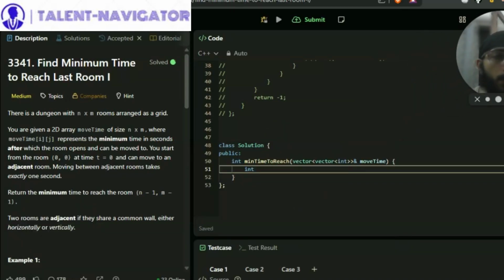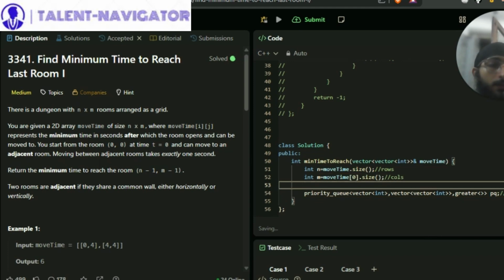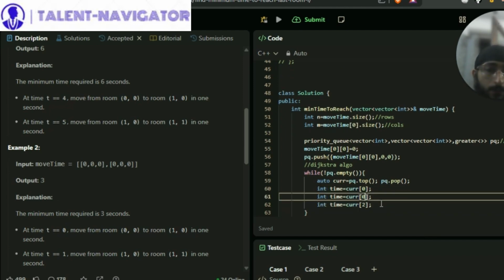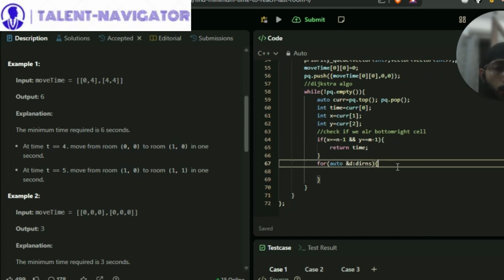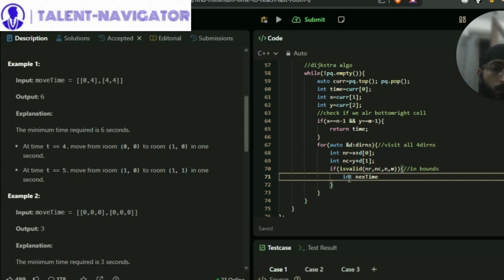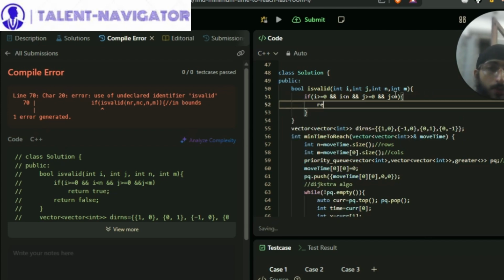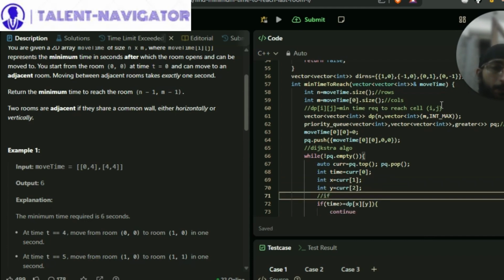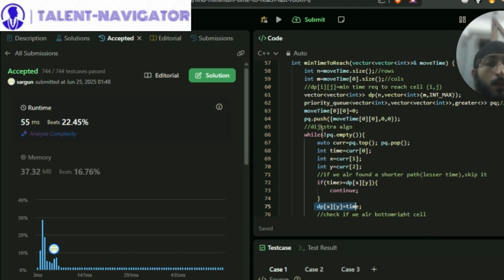Leetcoding3341 Dijkstra's Algorithm to Calculate Minimum Time to Reach the Last Room in a 2D Grid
Summary for [LC 3341 Implementing Dijkstra's Algorithm for Minimum Time to Reach the Last Room]
Implementing Dijkstra's Algorithm to Calculate Minimum Time to Reach the Last Room in a 2D Grid.

[00:02]( Implementing Dijkstra's Algorithm for minimum time to reach the last room.
- Initialization involves determining the dimensions of the 2D move time matrix.
- A priority queue is used to efficiently manage paths and calculate the shortest time.

[01:05]( Setting up a priority queue for Dijkstra's Algorithm initialization.
- A priority queue is used to efficiently retrieve the minimum move time while processing the grid.
- The initial move time for the starting cell (0,0) is set to zero to ensure accurate calculations.

[02:12]( Implementing Dijkstra's Algorithm to find the shortest path.
- The process involves continuously taking the top element from the priority queue until it's empty.
- Coordinates and current time are tracked to determine if the bottom-right cell is reached.

[03:27]( Defining movement directions for Dijkstra's Algorithm.
- A 2D vector is created to represent movement in four directions: right, left, up, and down.
- Boundary checks ensure that movements stay within the valid grid limits during algorithm execution.

[04:33]( Implementing an 'is valid' function for cell navigation in Dijkstra's algorithm.
- Create the 'is valid' function to check if the next cell coordinates are within the grid's boundaries.
- Calculate the next time by taking the maximum of movement time and the current time increment.

[05:48]( Implementing Dijkstra's Algorithm involves managing valid positions and priority queue updates.
- The algorithm requires pushing valid next positions into the priority queue for efficient time calculation.
- An 'is valid' function checks if coordinates are within bounds to ensure no out-of-bounds errors occur.

[06:59]( Implementing dynamic programming for optimizing time in Dijkstra's Algorithm.
- A DP matrix is declared to store maximum times required to reach each cell in the grid.
- The algorithm checks if the current time exceeds previously recorded minimum time to skip unnecessary calculations.

[08:22]( Implementing Dijkstra's Algorithm to optimize shortest path calculations.
- Next time must be less than the current stored time to update the DP matrix.
- Correctly initializing the DP matrix is crucial for solving dynamic programming problems.
Key Insights for [LC 3341 Implementing Dijkstra's Algorithm for Minimum Time to Reach the Last

**Handling Edge Cases and Final Implementation**
- The algorithm includes checks to return early if the destination cell is reached, enhancing efficiency by avoiding further unnecessary processing.
- The final implementation combines Dijkstra's approach with dynamic programming principles, leading to a robust solution for finding the minimum time to traverse the grid.
- Proper debugging and validation steps are emphasized to ensure that the implementation meets performance expectations and passes all test cases.